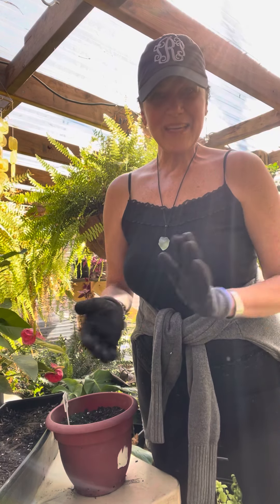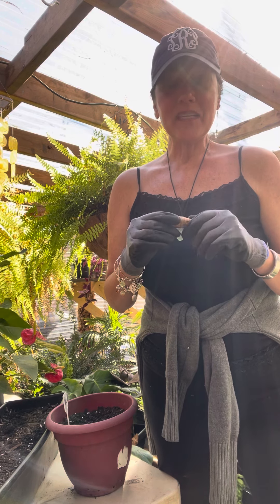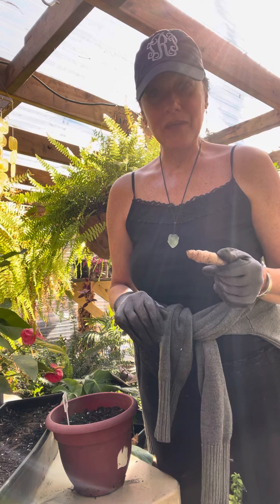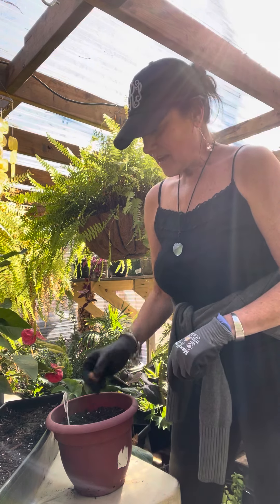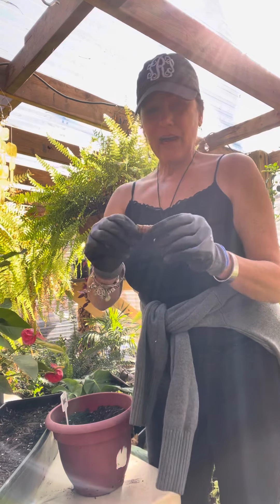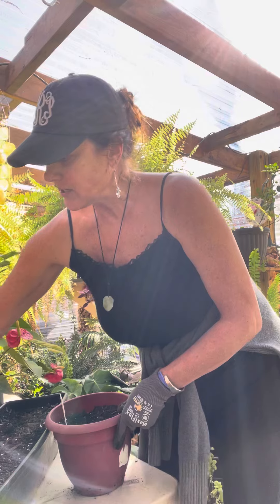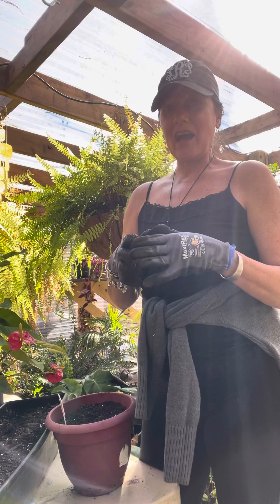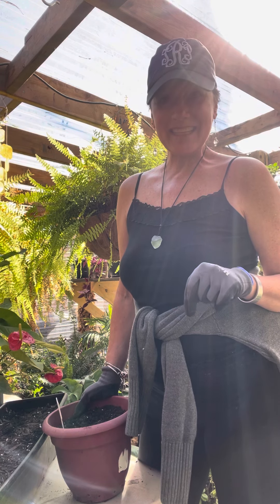Tumeric Propagation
TUMERIC
Known as the “spice of life”, turmeric has been used in curry spice blends and as a healing herb for thousands of years in India and throughout Asia.

Turmeric is perhaps the strongest, natural anti-inflammatory nutrient on earth, even matching the effectiveness of some commonly used anti-inflammatories without their related side effects.
It helps with digestions and controlling blood sugar. Has anti cancerous properties and helps prevent Alzheimer’s. I could go on and on!
Just eat it!